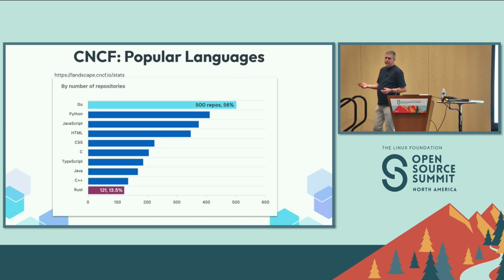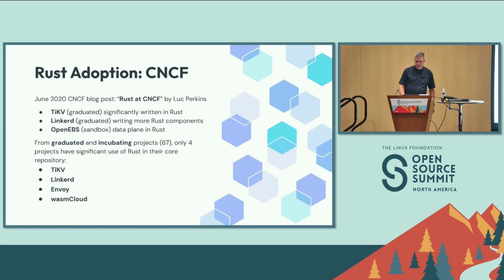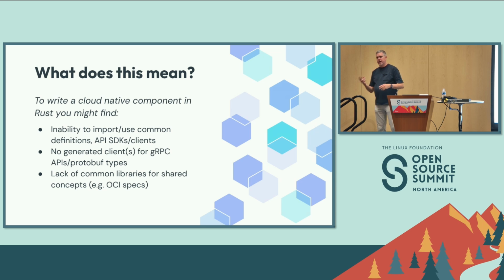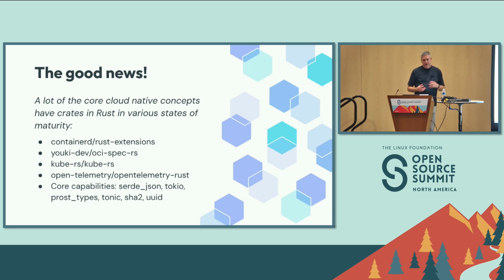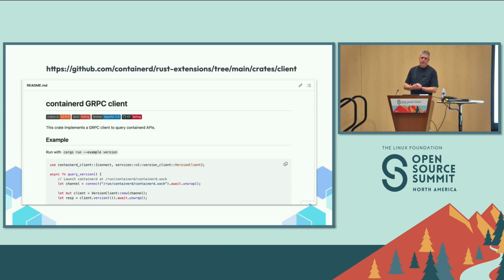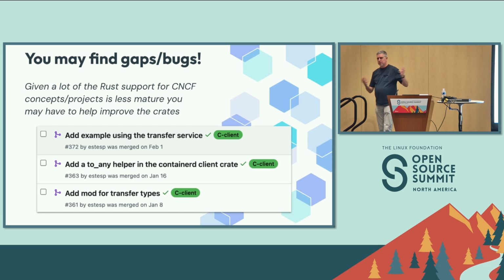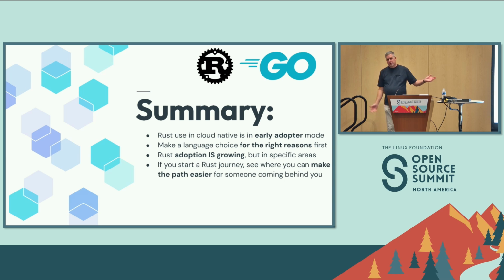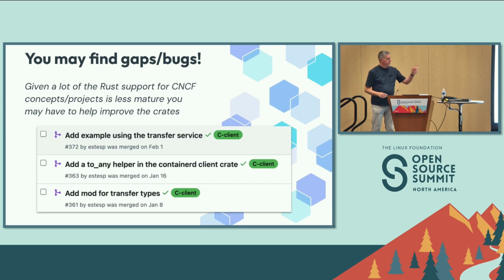Gopher Meets Crab: A Rust Journey in Cloud Native - Phil Estes, AWS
If you've been around the container and cloud native ecosystem for any length of time, you know most major components are written in Go: from Docker to runc and from Kubernetes to etcd! This means that many of the common constructs, for example the OCI specs, or Kubernetes API resources, are easy to use from other Go programs, but not quite as easy when you step outside of the Go ecosystem.

In this talk we'll dive into the experience of trying to use containers from a Rust-written client and delve into existing work from early adopters of Rust. There are quite a few crates that help us along the way, providing some level of parity for Rust developers in the cloud native ecosystem. There are still complexities and hurdles as well, and we'll share our experience navigating this as a long-time Go programmer and Rust newbie.

Attendees will take away some quick tips as well as gotchas for working in the container and cloud native ecosystem as a Rust developer and, who knows, maybe soon the Gopher and the Crab will be the best of friends.